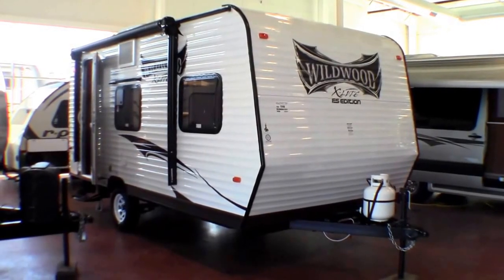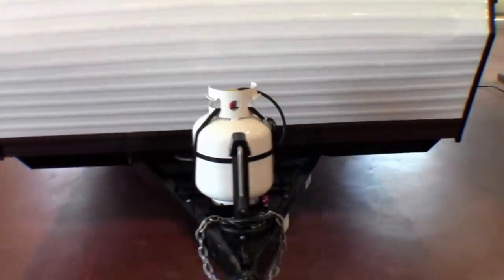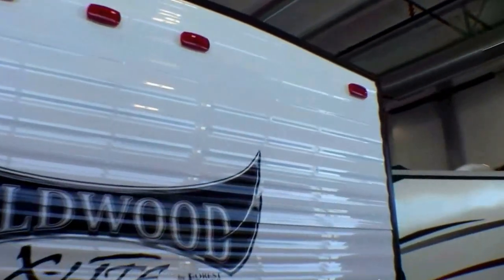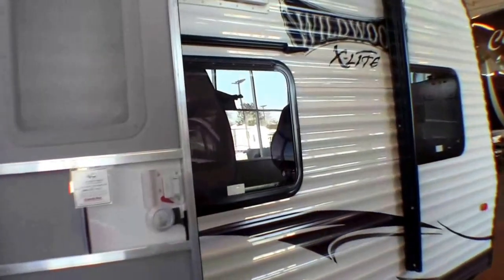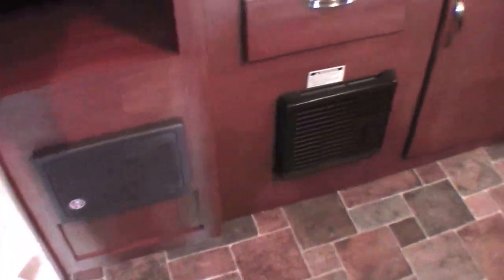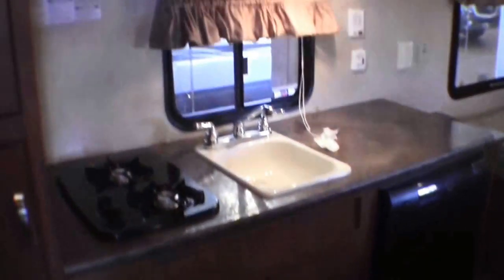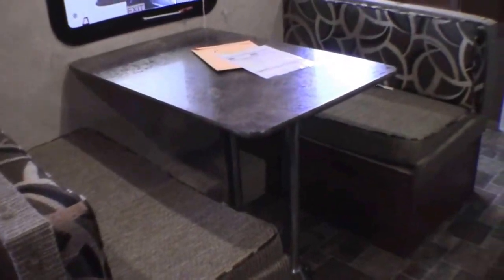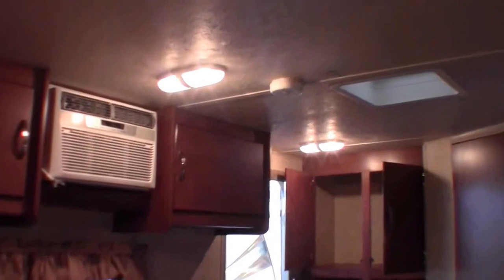Brent and Melody's New 2014 Wildwood X-Lite 185 RB Travel Trailer. Thanks, and Enjoy!!